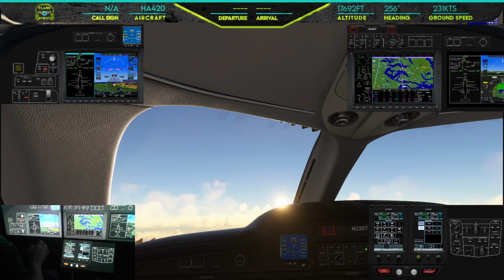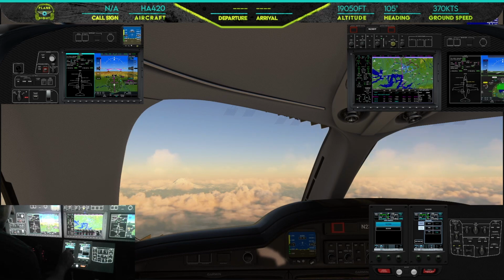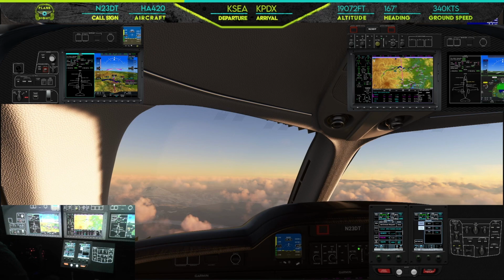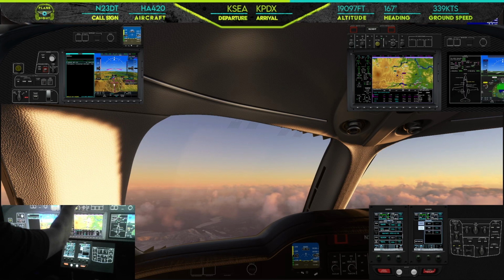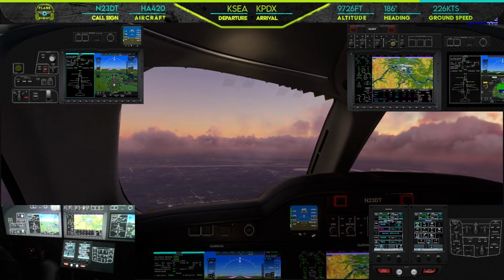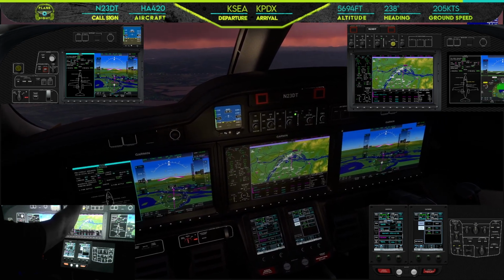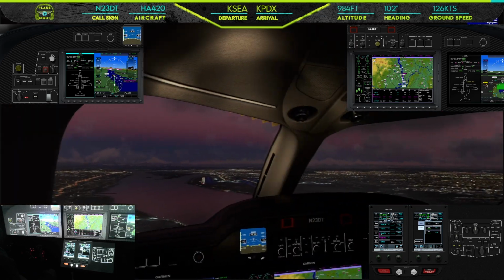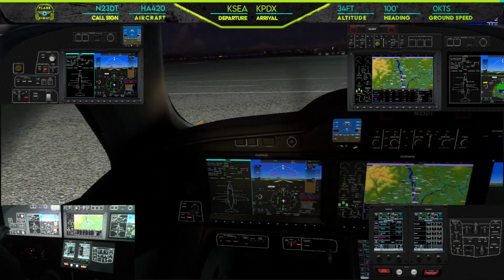MSFS 2020| Honda Jet | KSEA - KPDX | 4k Ultra Settings | **New Released Panels* | Simstrumentation